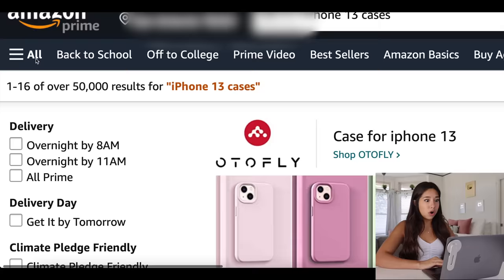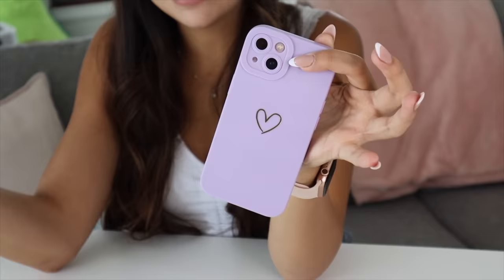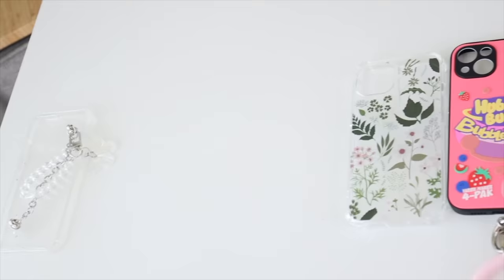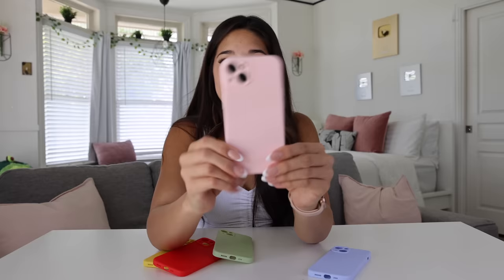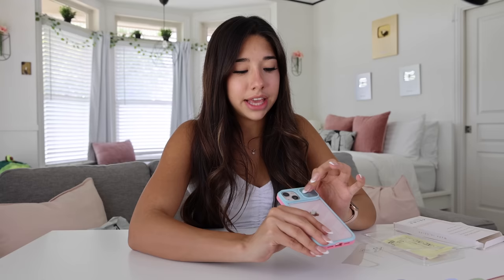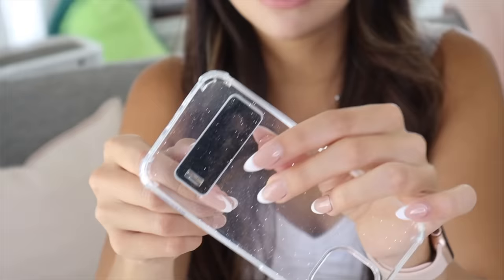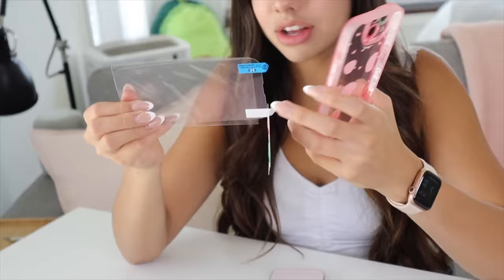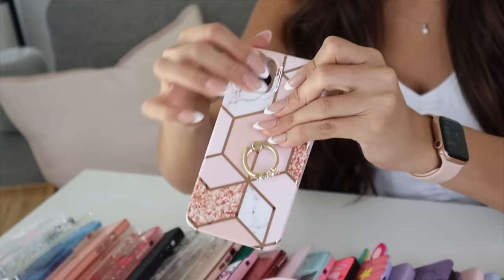I Bought EVERY iPhone Case on Amazon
IN TODAYS VIDEO, I bought every iPhone case on Amazon !! I ended up spending a lot of money trying to buy all the iPhone 14 cases to unbox. Which was your favorire iPhone case that I bought for my apple iPhone 13 ? Would you prefer iPhone cases at Claires or on Amazon? I feel the the cases are much cheaper on amazon! Hopefully you guys enjoyed this video, if you did please give it a HUGE thumbs up!

Instagram ➸ itssarahgrace

Age: 19
Birthday: 8/13/03
Editing Software: Final Cut Pro
Camera: Canon Canon R